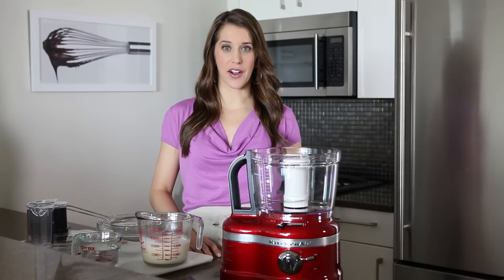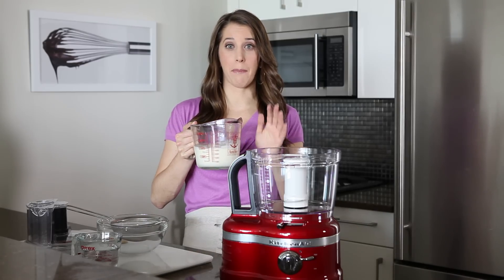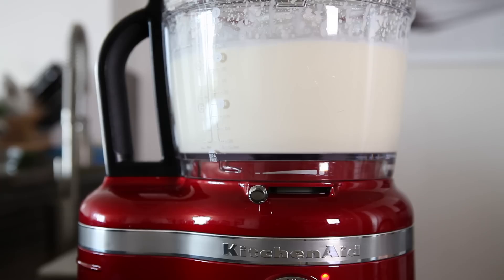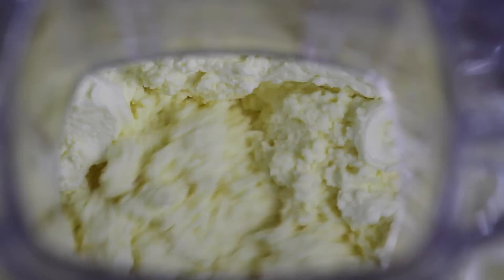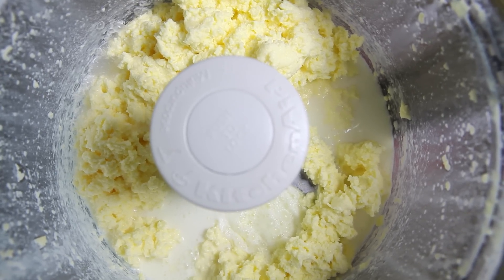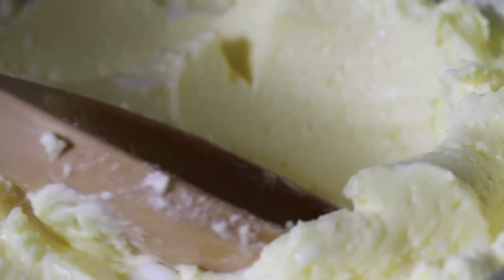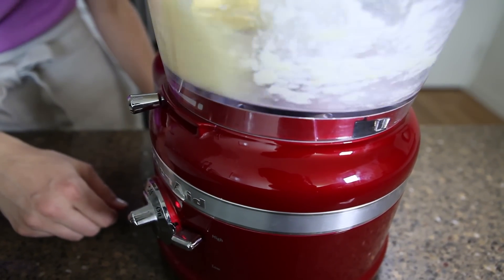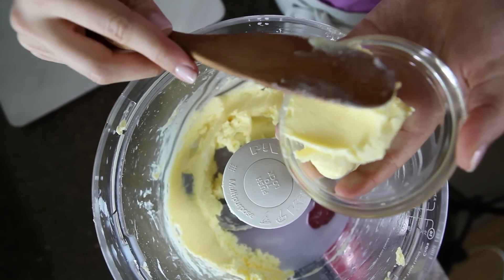How to Make Butter | Cooking Tips & Recipes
Discover the simple technique for how to make butter using just one ingredient! This recipe takes less than 5 minutes and produces the creamiest homemade butter.

This video features Kelly Senyei, an on-camera host, founder of Just a Taste and author of Food Blogging For Dummies.

Video shot and edited by Hannah Yi.